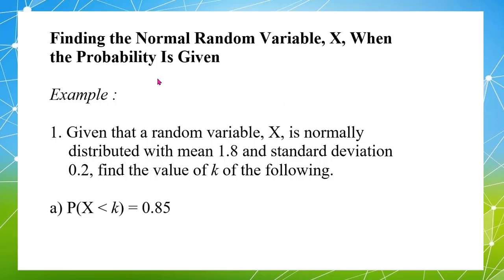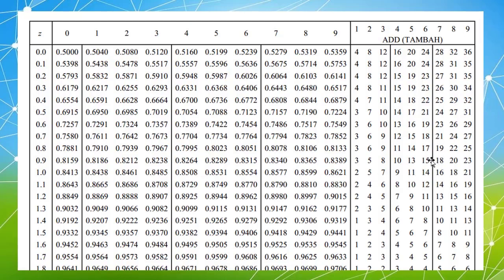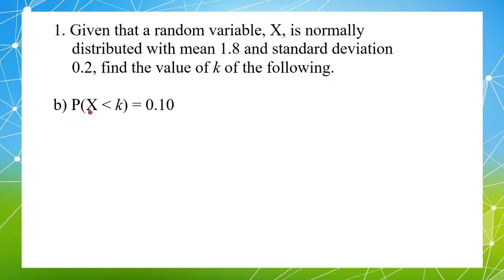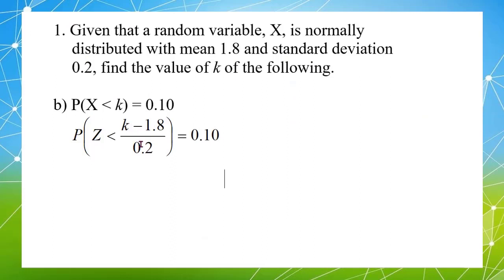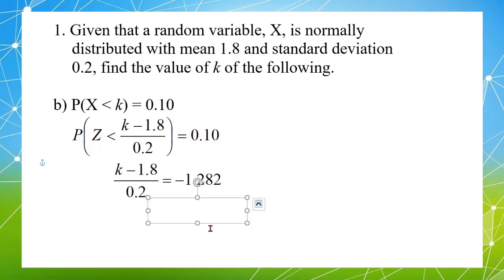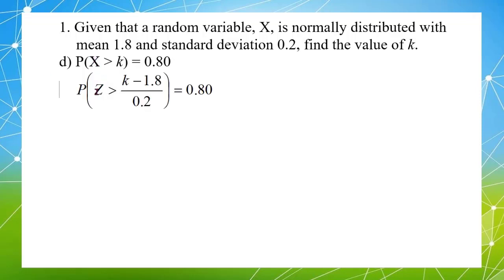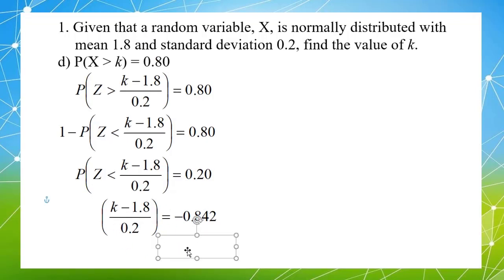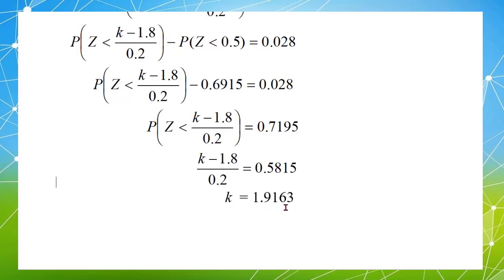Normal Distribution Table (Part 2/2) - Mathematics T STPM Semester 3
This video shows how use Standard Normal Distribution Table to find the value of k when the probability is given.

In my previous video, we have learned how to find the probability of normal distribution. Since this is the second part of the video, if you are new here, then I suggest you watch the first part of the video before continuo this video.

If you find this video is useful, please share to your friends, to your students or to anybody who need this.

The followings are the videos in my channel:

Semester 1

Semester 2

Semester 3